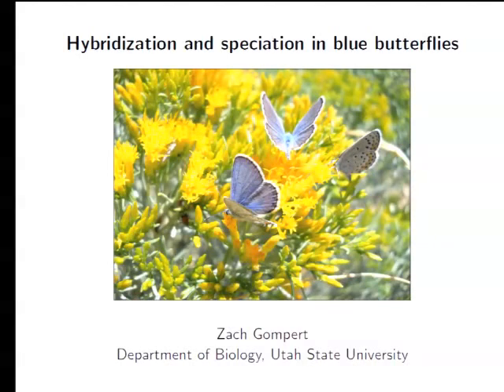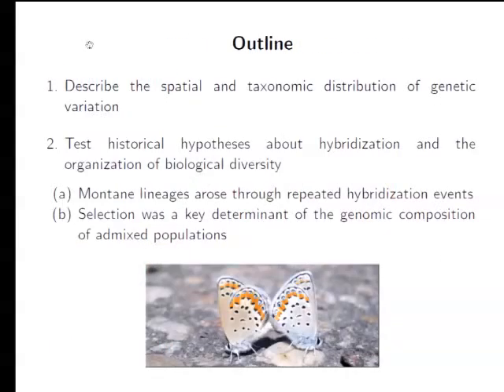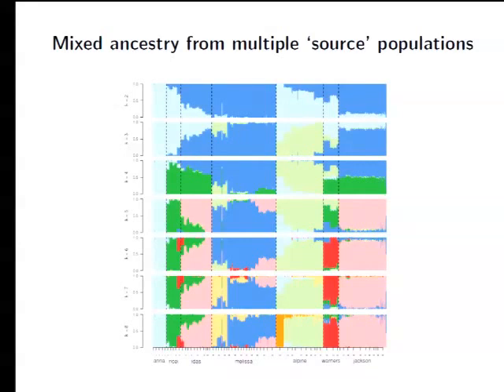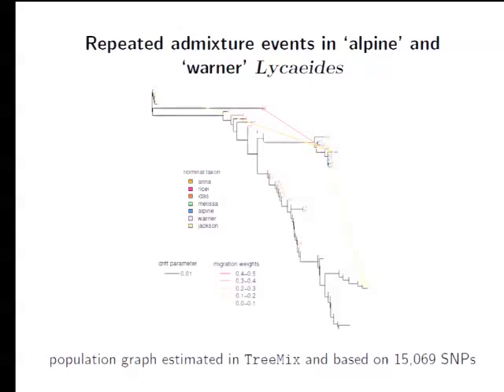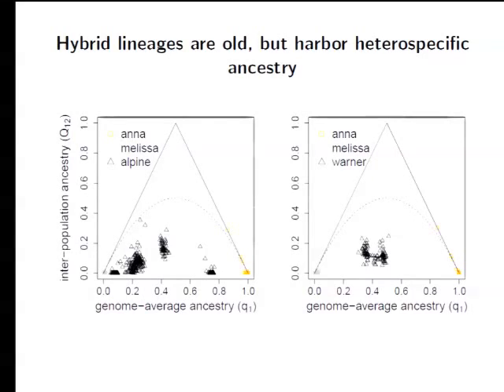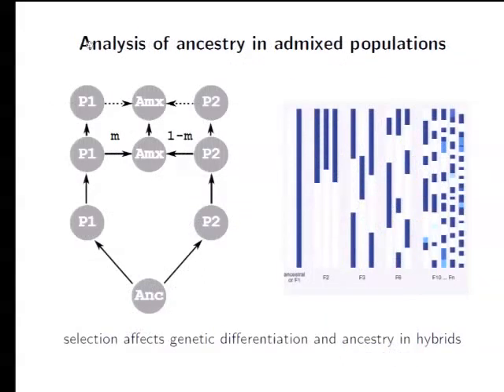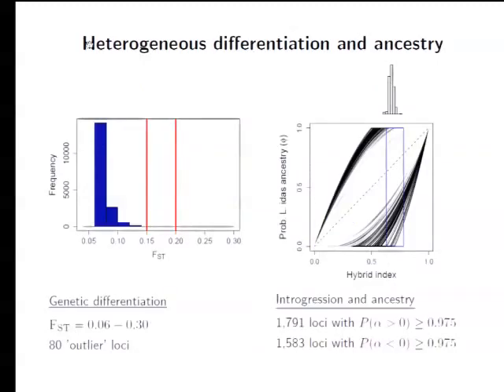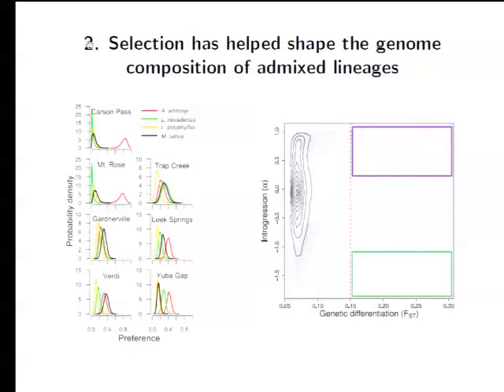UM EEB Seminar: Zach Gompert, Utah State University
University of Michigan Department of Ecology and Evolutionary Biology Thursday Seminar. Apr. 9, 2015. Hybridization and speciation in blue butterflies.